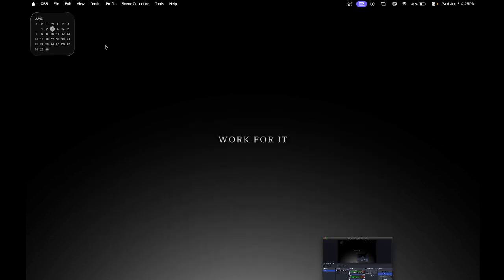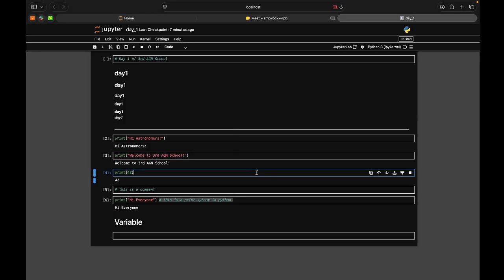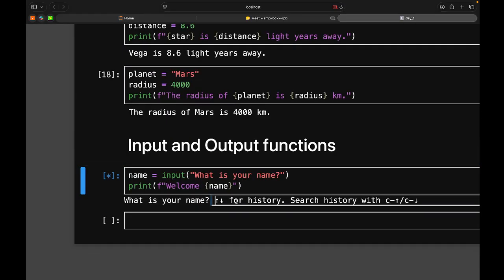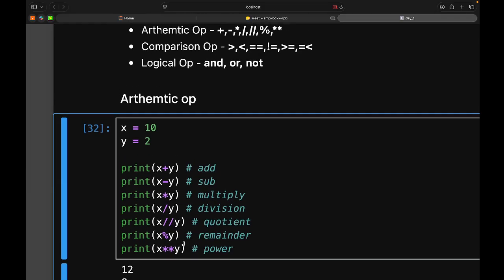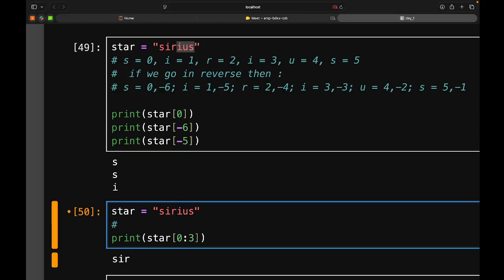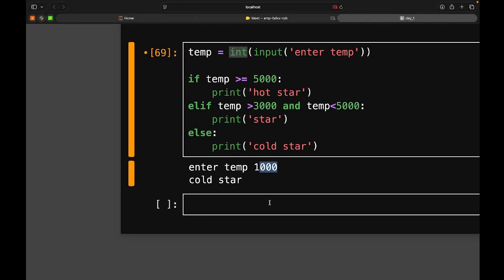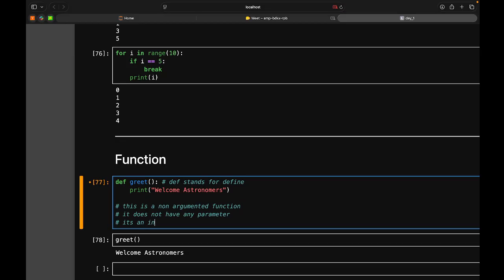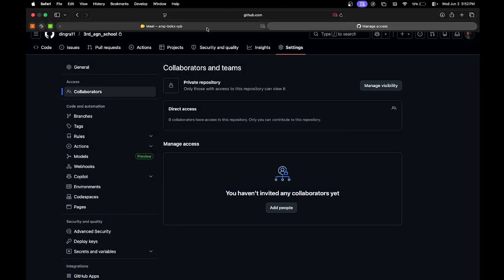DAY 1 | 3rd AGN School 2026 | Computational Astrophysics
Recording of 3rd January 2026
Topic Covered: Version Control, Basic Python (Datatype, Variables, Loops,
Indexing, Slicing, Control Statements, Functions)